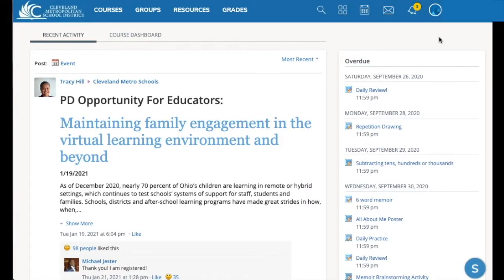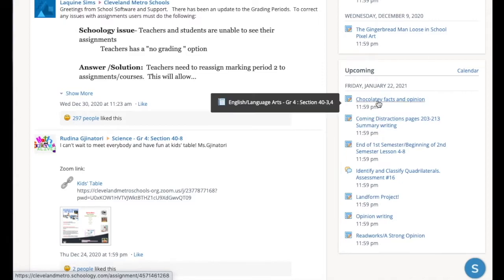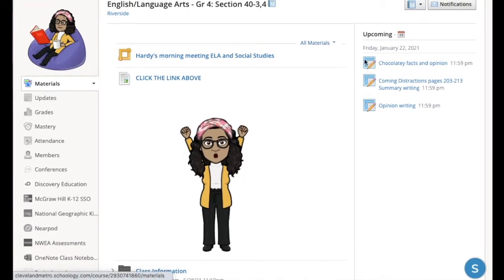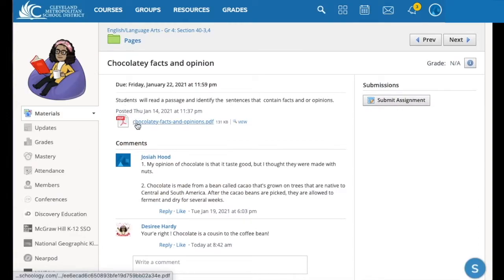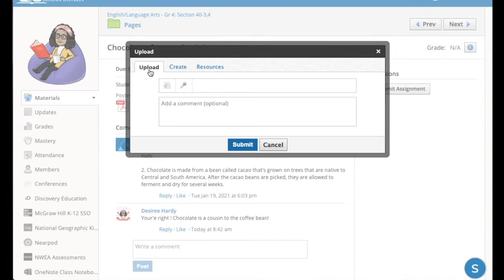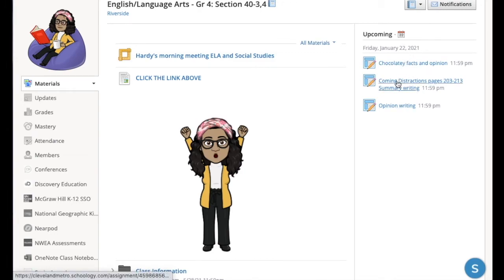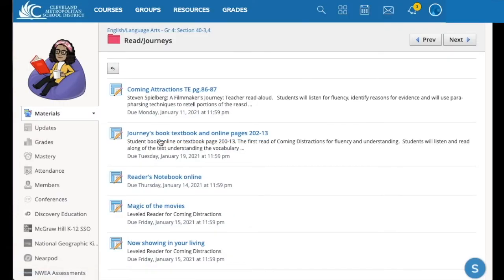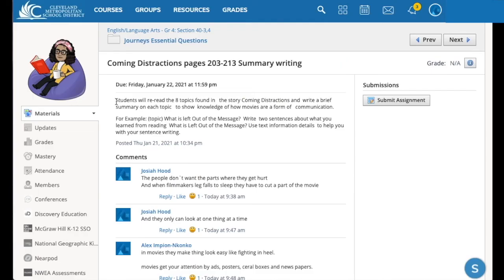Navigating Online School Platforms: Identifying and Submitting Assignments in Schoology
This training video offers guidance on how and where to locate assignments and homework for student courses within Schoology, and the available options for students to submit completed assignments digitally through the site.